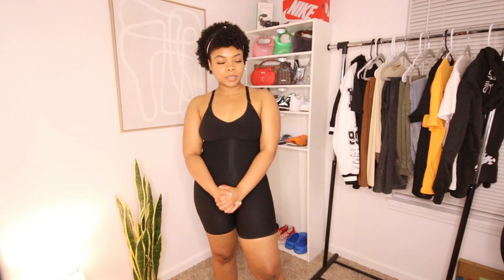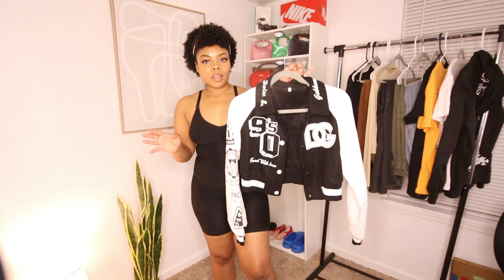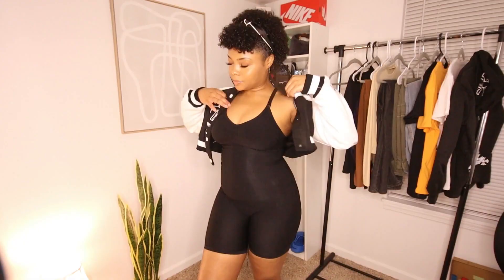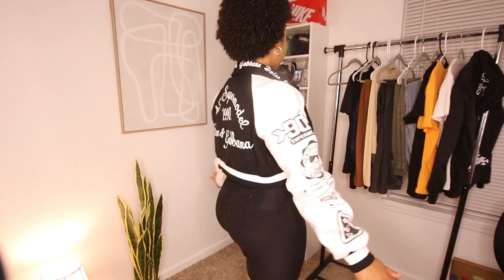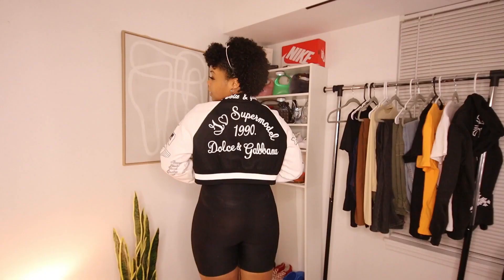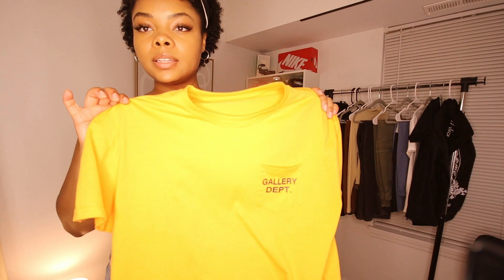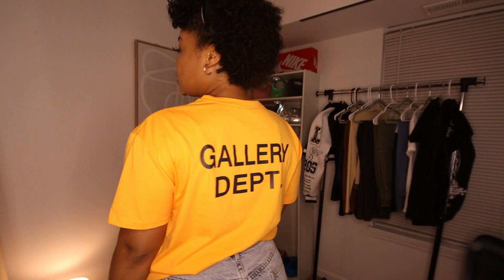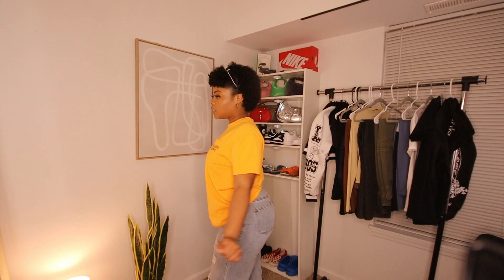JURLLYSHE TRENDY CLOTHING TRY ON HAUL varsity jackets, two pieces, designer dupes & hoo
♡ITEMS LINKS♡
Item 1(L)